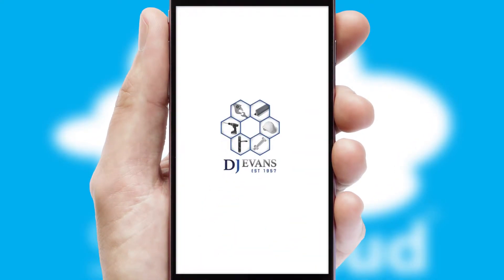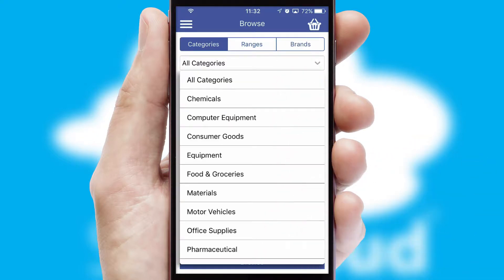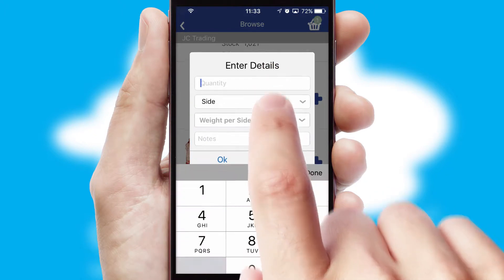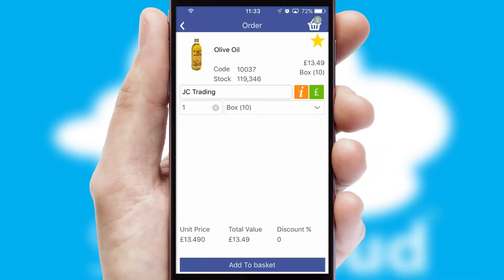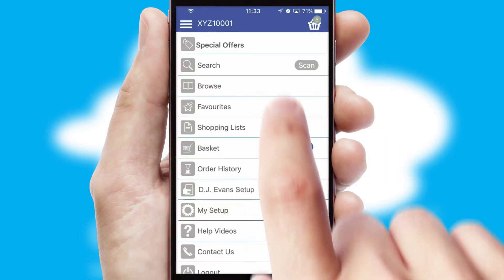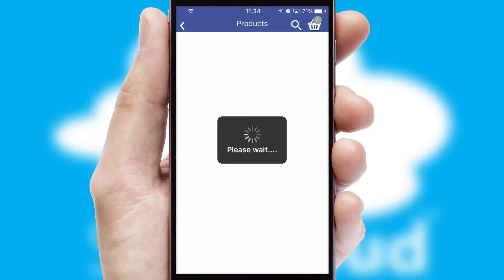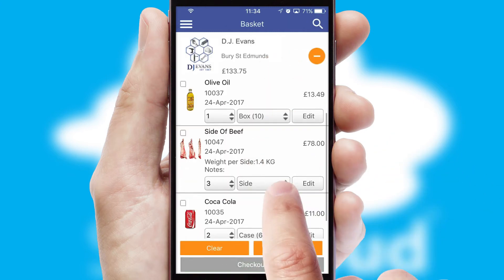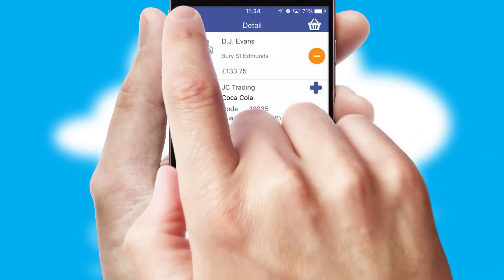D.J. Evans (Bury) - Mobile App Preview - DJE068W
This is a preview of what a mobile ordering app designed for D.J. Evans (Bury) and powered by SwiftCloud could look like. This video has been prepared specifically for the team at D.J. Evans (Bury) and not for general marketing purposes.